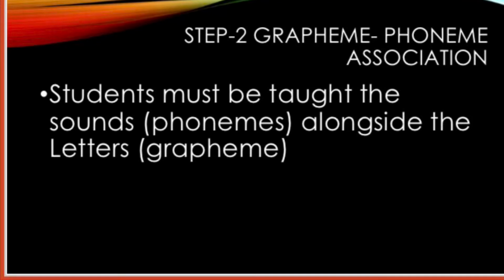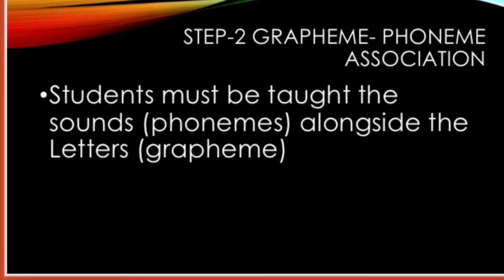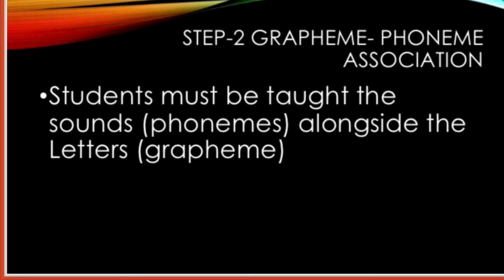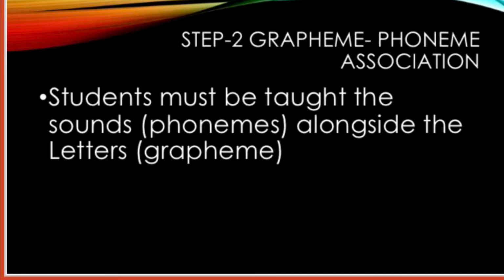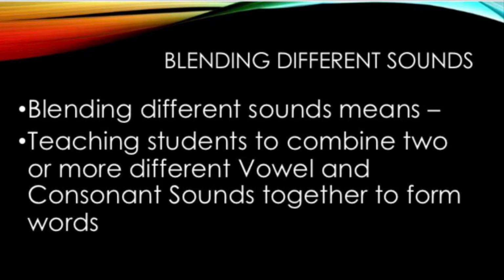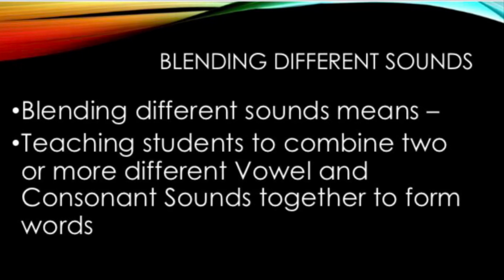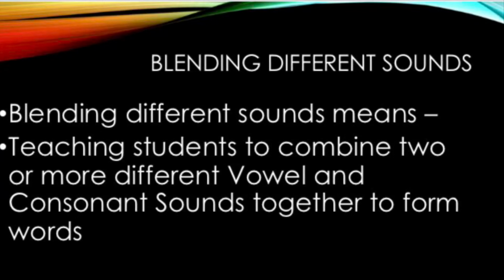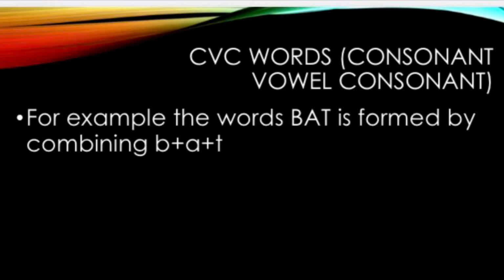ESL-Foundation Level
This video is for teachers who teach ESL students at the Foundation Level. Dr.Jatinderpal Kaur is a certified TESOL Trainer for Young and Advanced Learners from American TESOL Institute, Florida, Tampa.